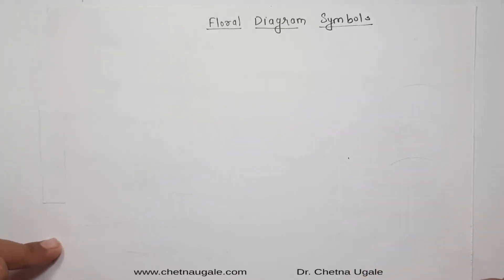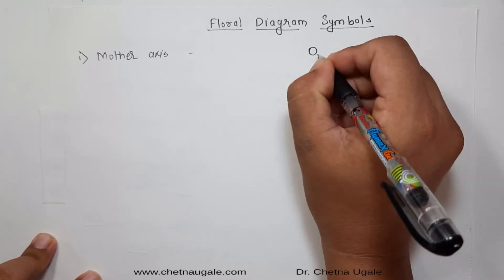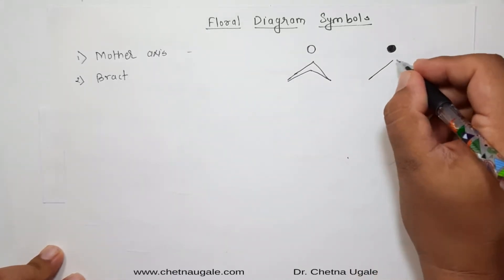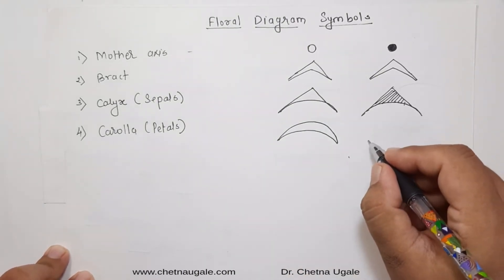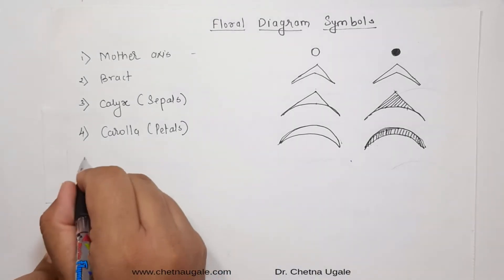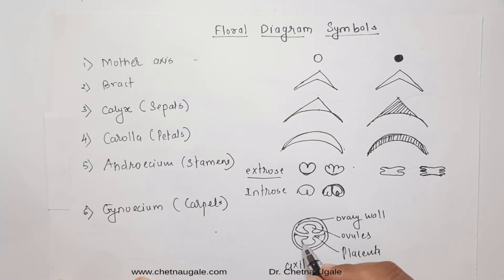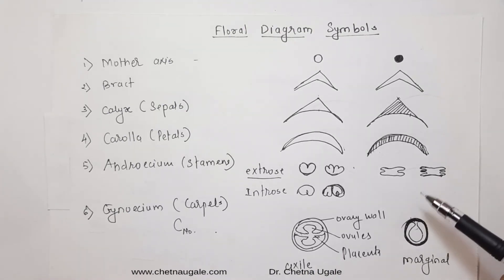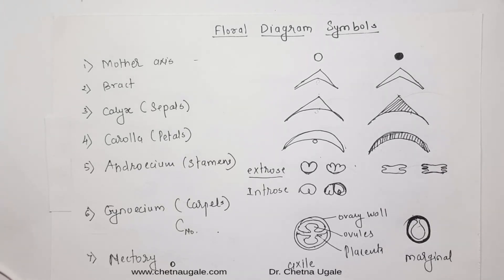Floral Diagram I Symbol of Floral Diagram video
In today's video I'm sharing details of symbols of floral diagram. If you wanna know meaning of each sign used in floral diagram, this video will help. This video is part of series on Chetna’s way of green learning channel. Video series is for the B.Sc. Undergraduate students studying Botany and also beneficial to students who are willing to learn. It will also help with the preparation of different competitive examination.

Dr. Chetna Ugale